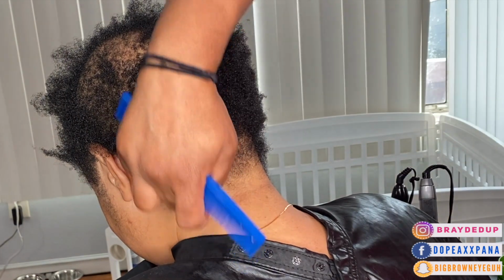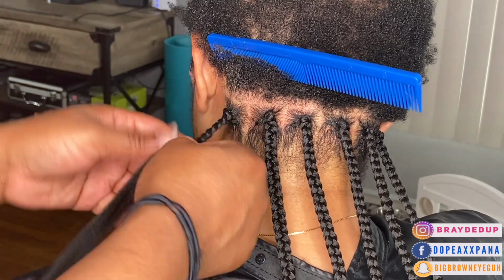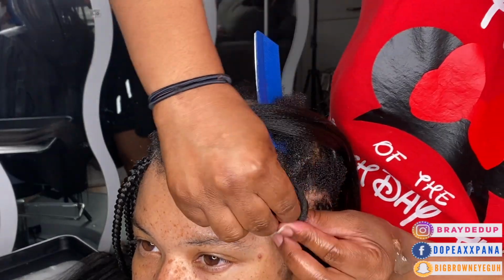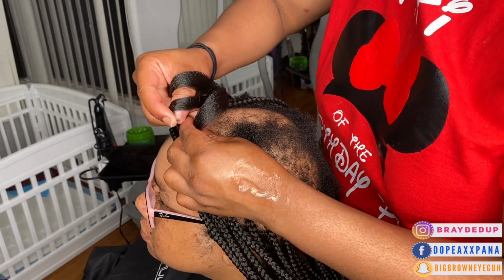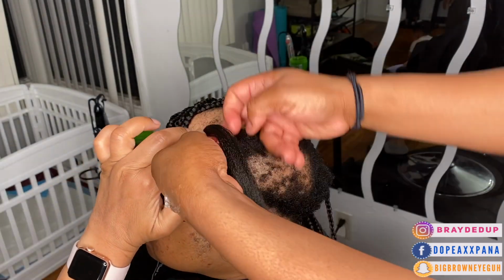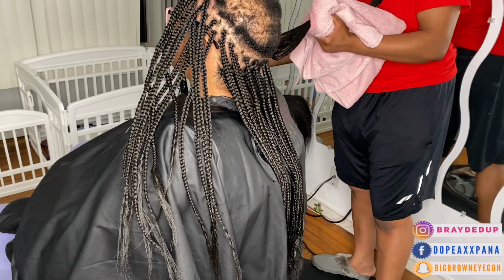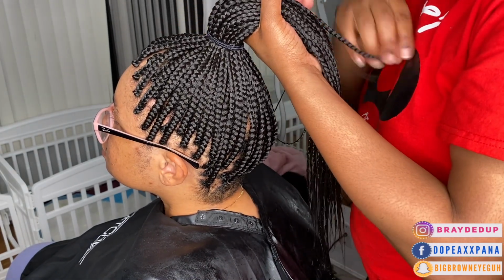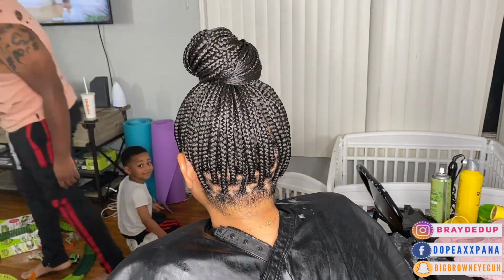Postpartum Alopecia Box Braid Coverup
PRODUCTS USED
1.
2 Packs of Ruwa Pre Stretched Braiding Hair
2. Shine N Jam Silk Edges
3. Isoplus Olive Oil Oil Sheen
4. Got2BGlued Freeze Spray
5. Vigorol Styling Mousse
6. Styling Strips
7. Electric Kettle